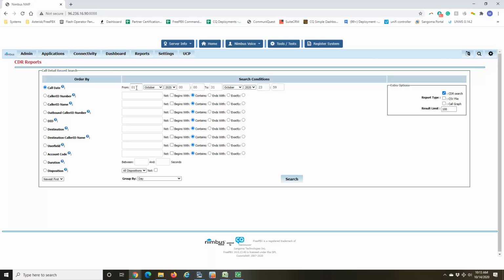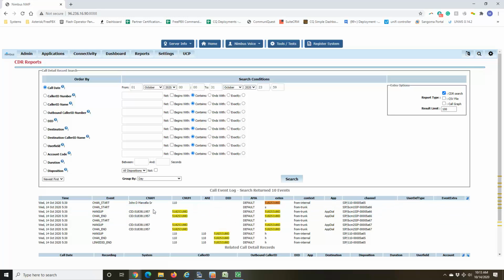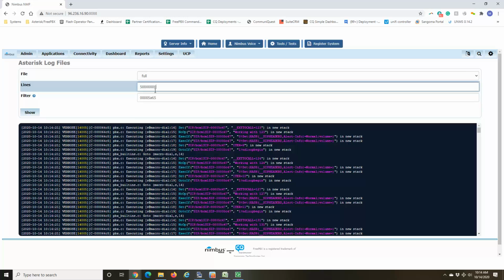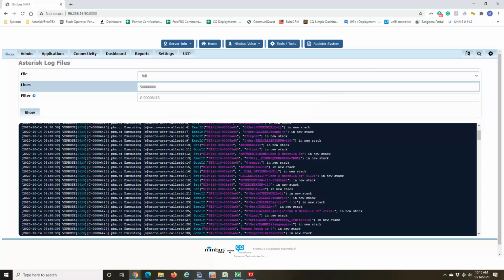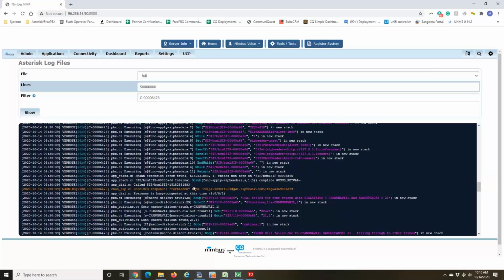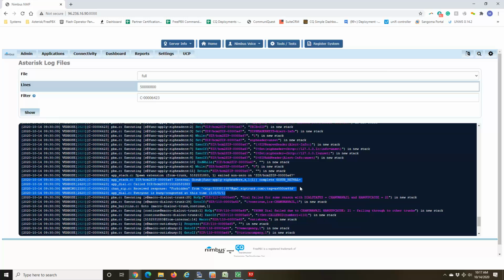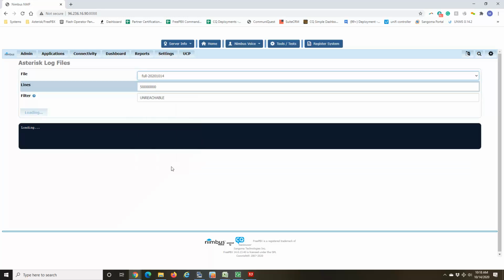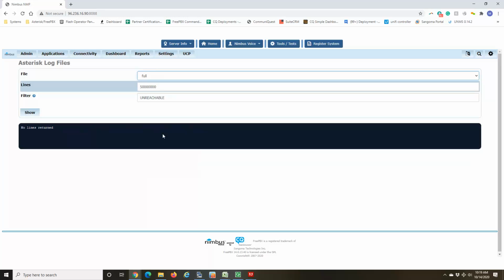CQ Logfile Tutorial